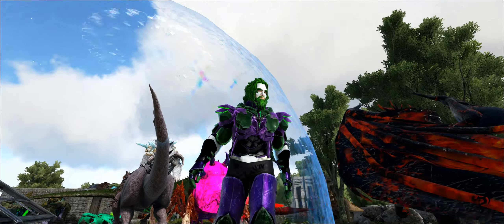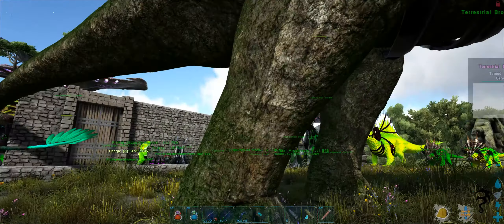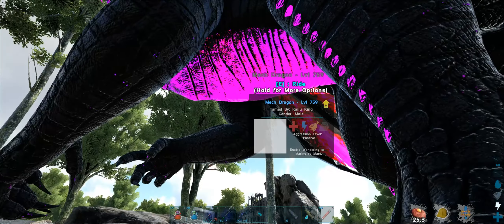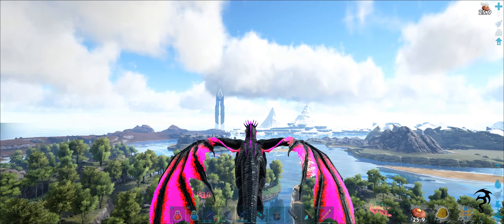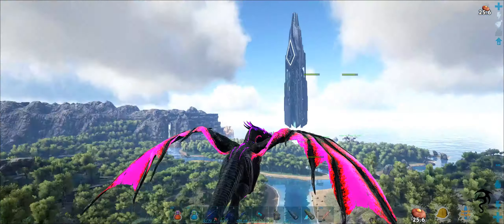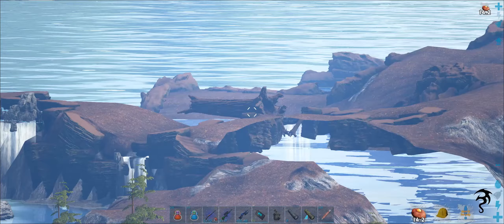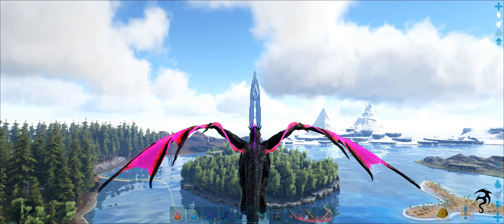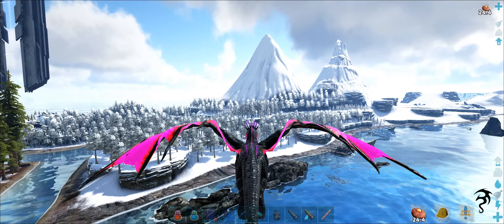Kyream's Little Plant Friend and Kyreams Crop Plot! - Ep42 - Ark: Pugnacia+ (Ebenus Astrum)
We set out to take on Kyream's Little Plant Friend to get

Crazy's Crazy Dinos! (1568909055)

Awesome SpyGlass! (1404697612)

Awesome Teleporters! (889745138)